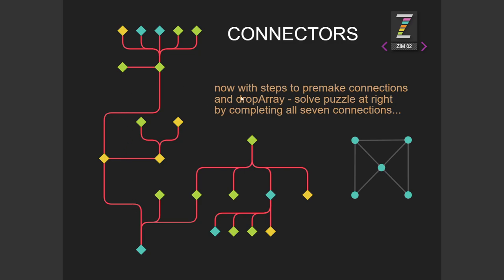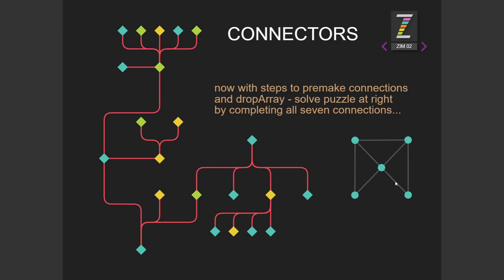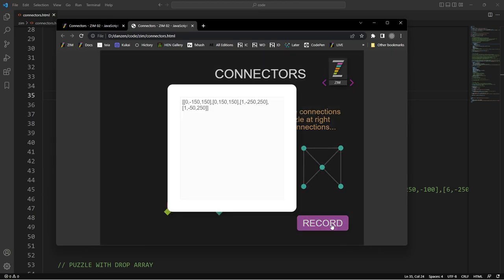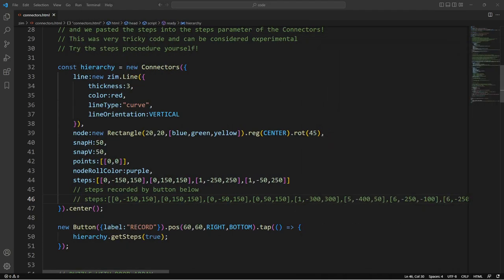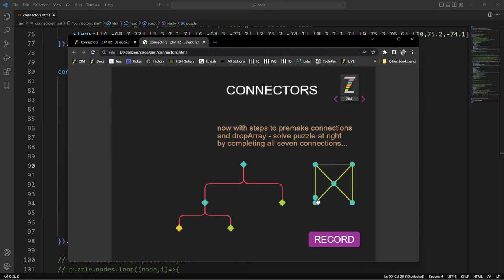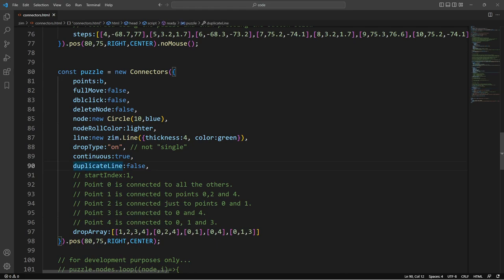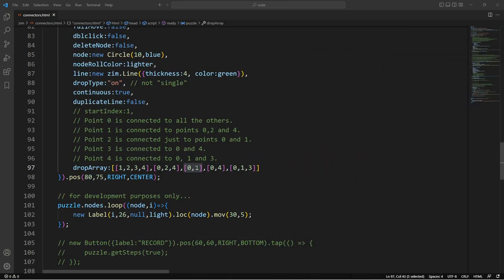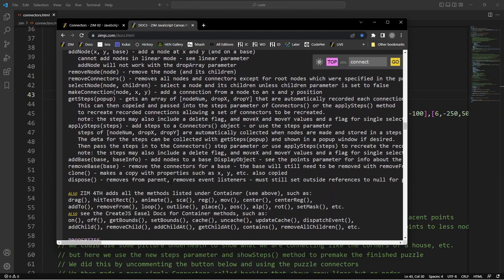ZIM Bubbling 173. Connectors are now Recordable!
ZIM Connectors can now be recorded and the steps parameter set to recreate a collection of connectors!  Great for pre-making hierarchy diagrams.  There is also a dropArray parameter to specify which other nodes an node can be connected with.  Great for puzzles beyond connect the dots.